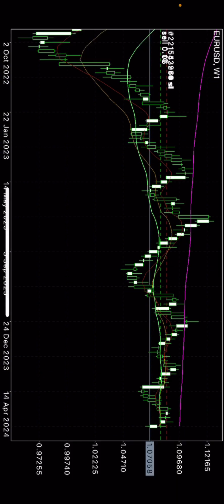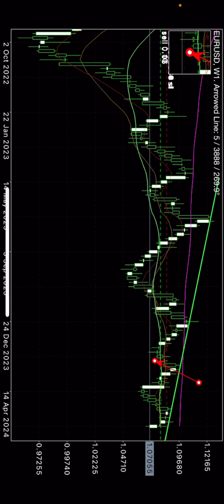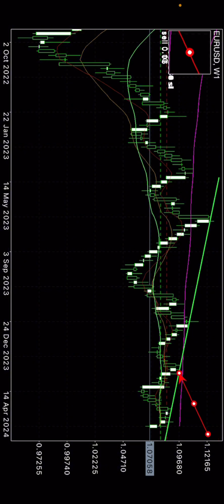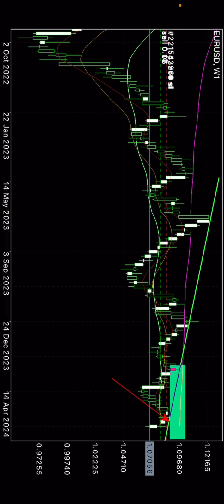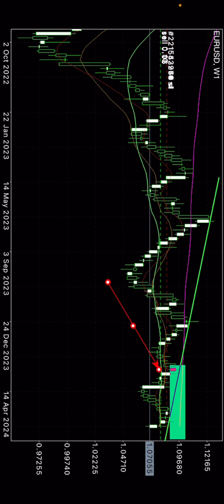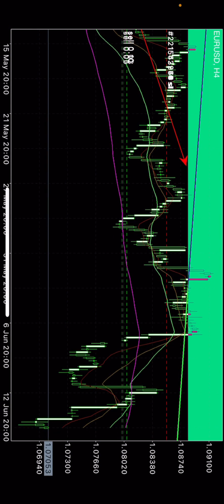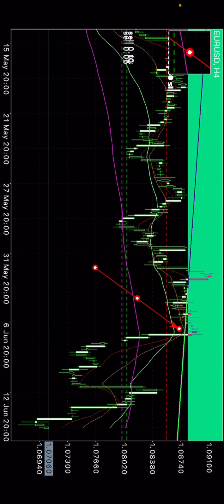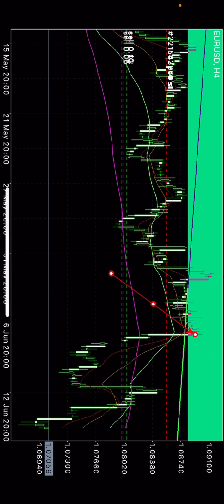Best Price Structure Trading Strategy For Beginners 2024 (90% Accuracy)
In this video I will be showing you guys how to grow small accounts using our price structure trading strategy that we use at the White Collar Forex Academy.